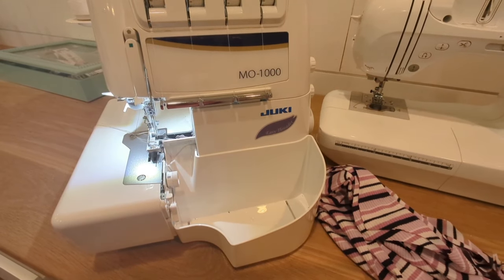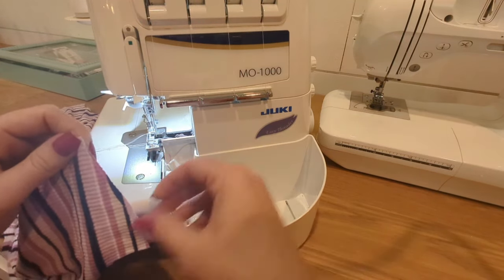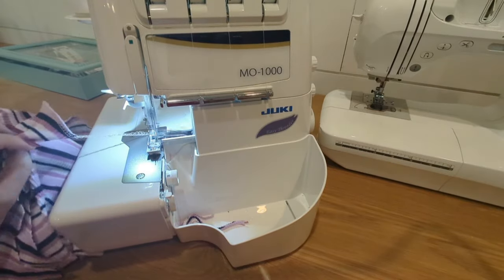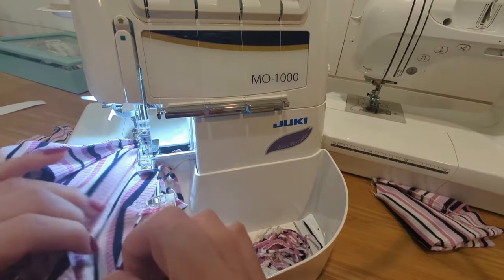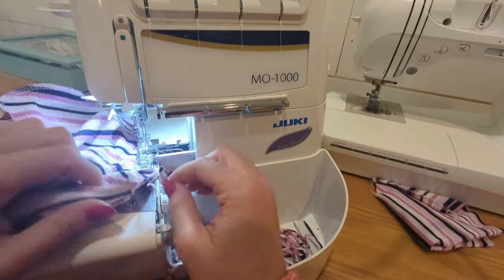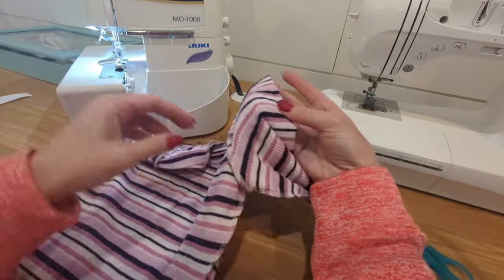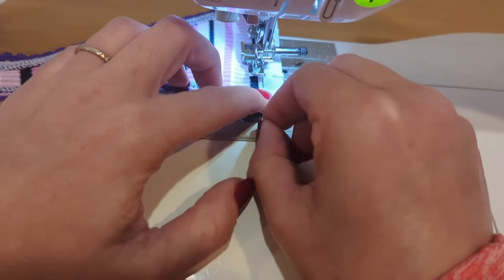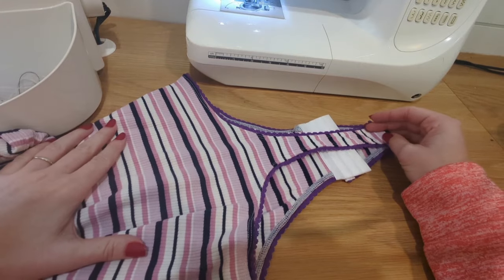Bacall Bodysuit complete sew up- unlined option.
Come sew along with me or just watch as I sew up a Bacall Bodysuit from start to finish.  I'm sewing up the short fitted sleeves, crew neckband, and thong option.  You can grab this bodysuit pattern on the Patterns for Pirates website.